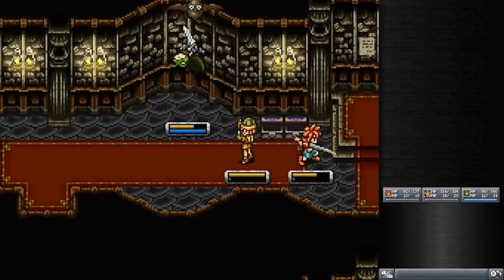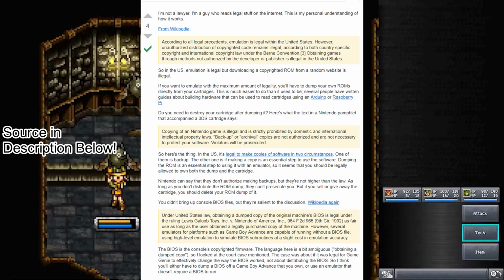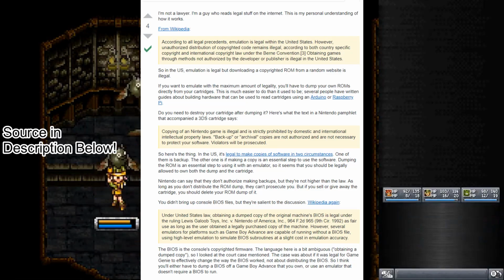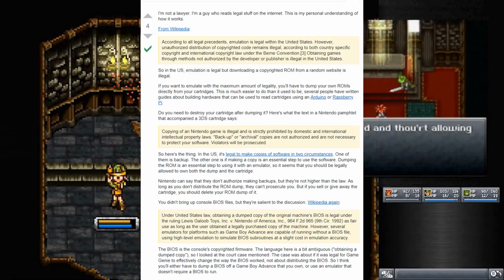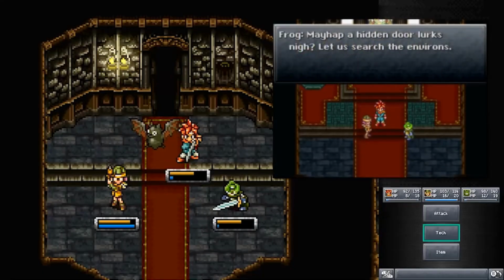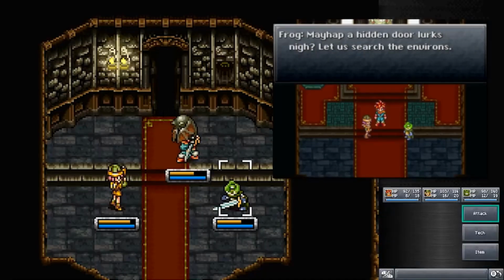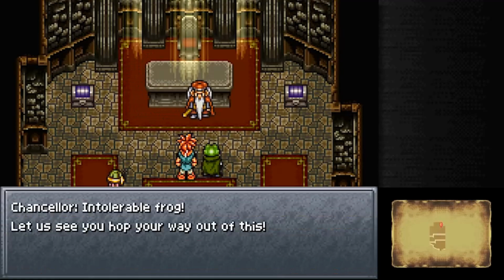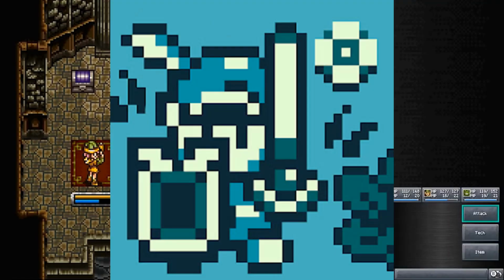A History Of Video Game Music Extensions on Youtube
BrawlBRSTMs was a very valuable channel to many people for the music they offered, here is their story and how they contributed to video game music on Youtube in this history of video game music extensions on Youtube!

Credits:

Thumbnail Background by:
Colin Cody Walters (@Lechooga on Twitter)

Original Compositions of the music by
Yasunori Mitsuda

Editing by:
KnightShade(KnightShade078 on Twitter)